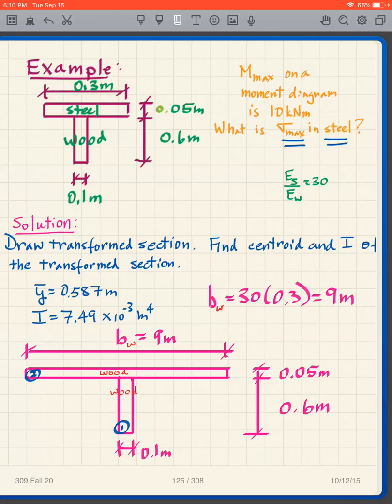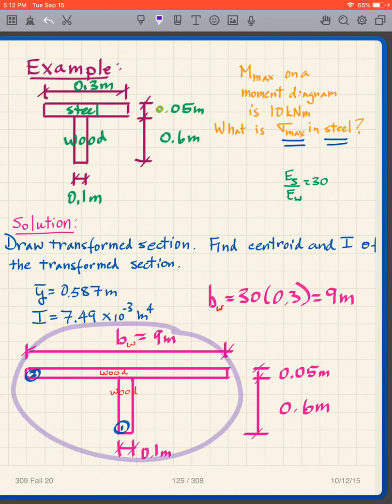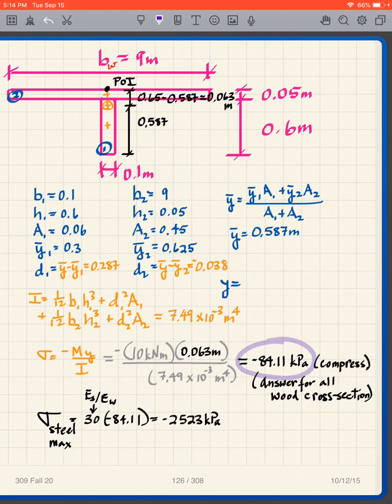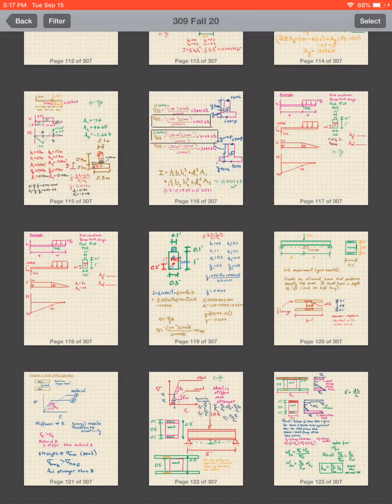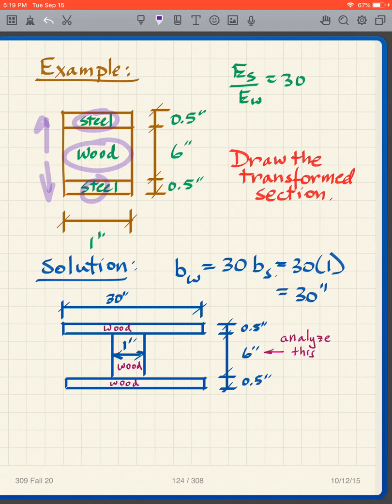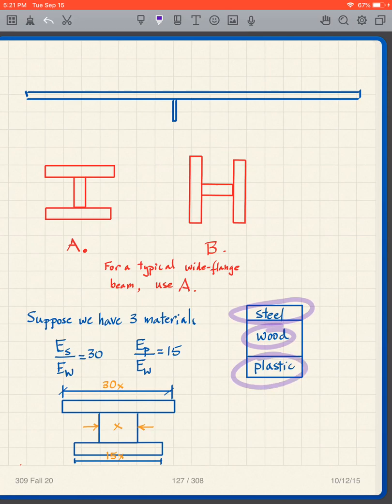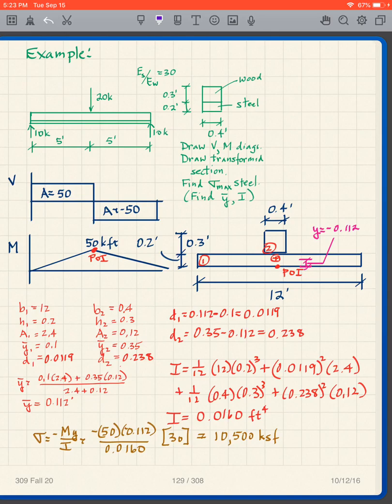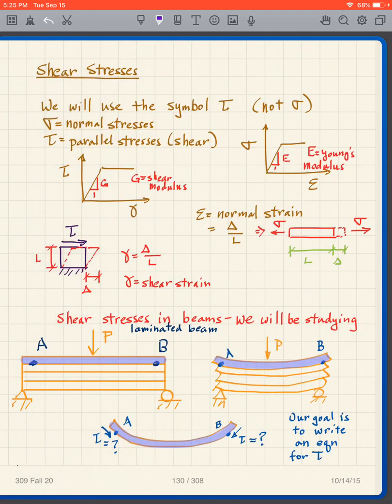309 9/15/20 5pm Lecture 15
Composite beams continued